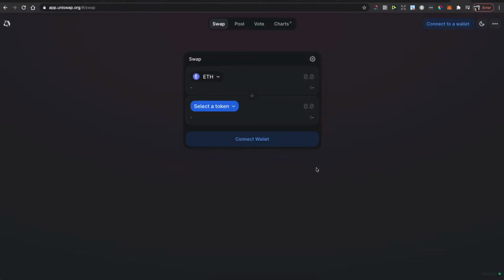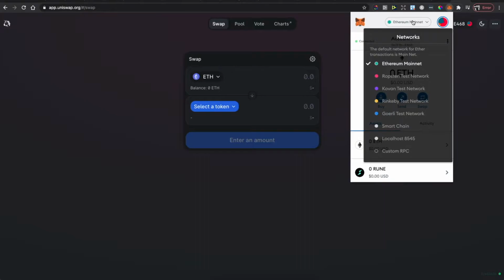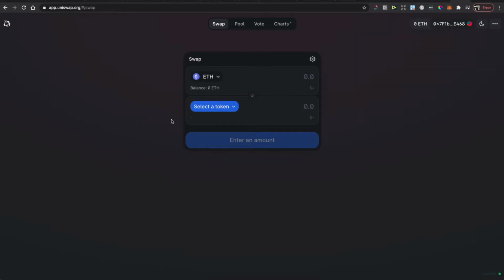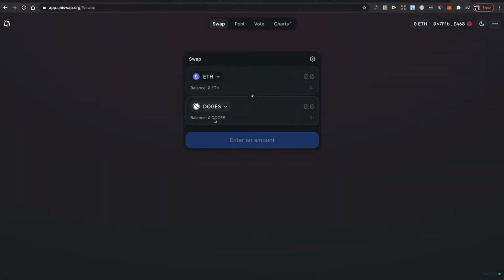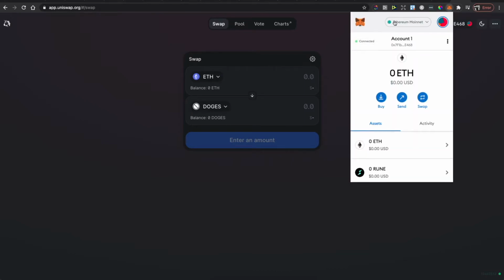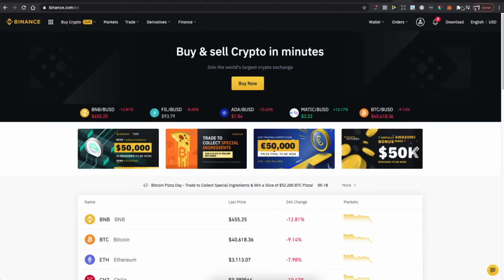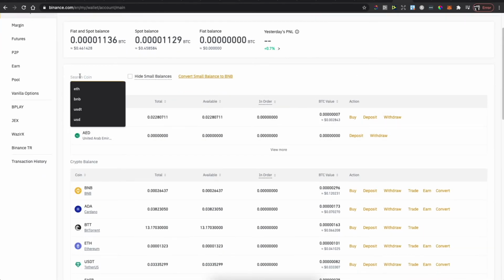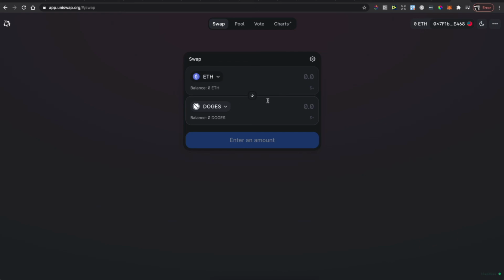How To Connect & Use Uniswap With Metamask (EASY)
In this video I will show you how to connect & use uniswap with metamask.  It's really easy and it will take you less than a minute to do so!